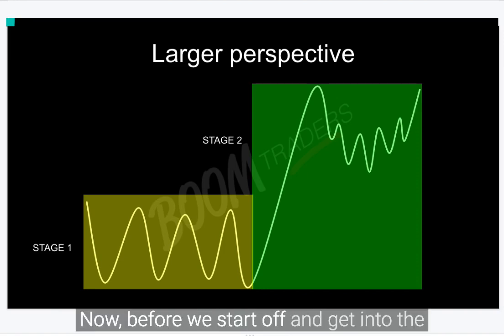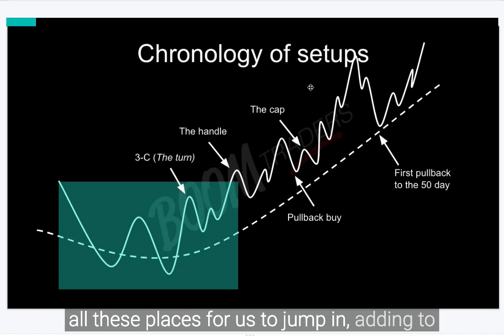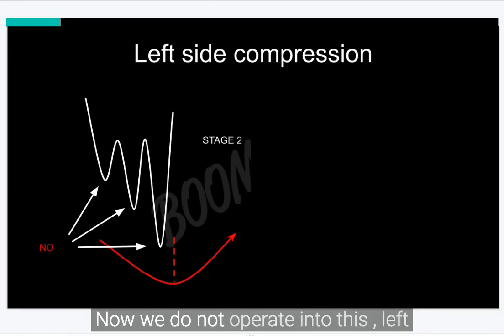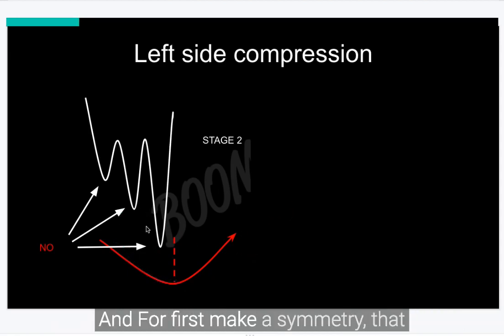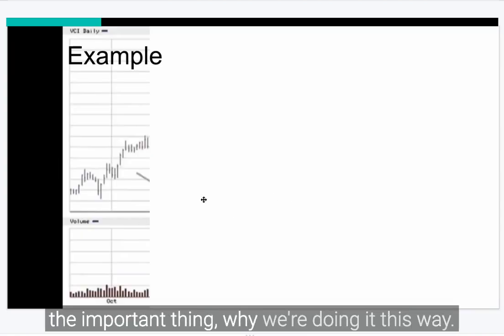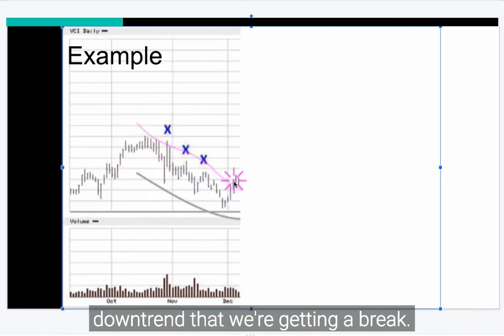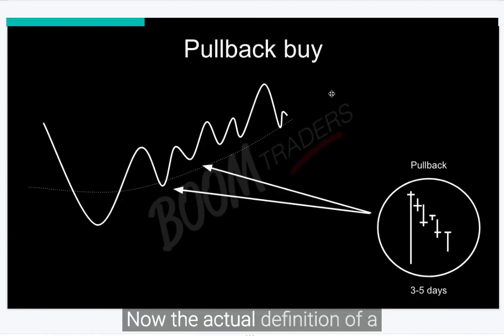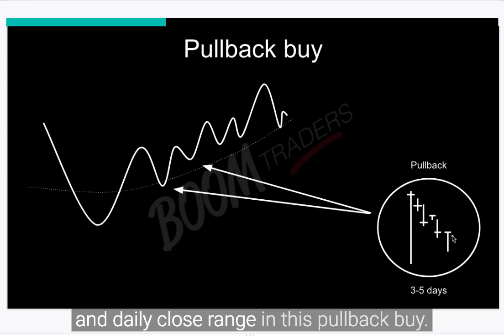Pullback Buys | Short Series #12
The pullback pattern is an additional tool in your trading toolbox. It gives a secondary high probability opportunity to jump on a stock has broken out but is briefly pulling back, part from its natural reaction. This setup is more advanced and should be used by traders who can easily identify breakout violations of a stock move.

Timestamps
00:00 - Intro & Agenda
00:32 - The Larger Perspective
01:35 - Chronology of setups
03:14 - Left hand side compression
03:14 - Example 1
09:32 - Pullback buy definition
12:00 - 🔒 | Premium Section
🔒 | Premium Section
   Two Step Entry
   Three Step Entry
   Example GIL
   Example YELP
   Advanced Criteria
   Practical Test
   Pullback Shorts
   Pullback Short Example #1
   Pullback Short Example #2